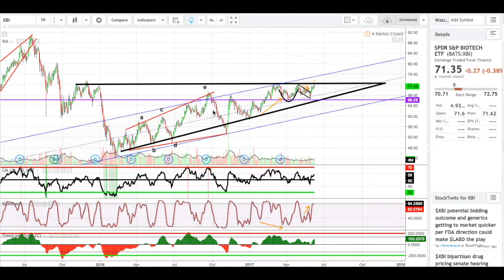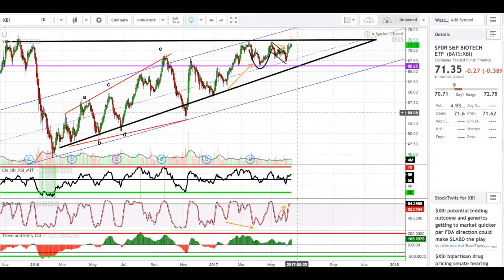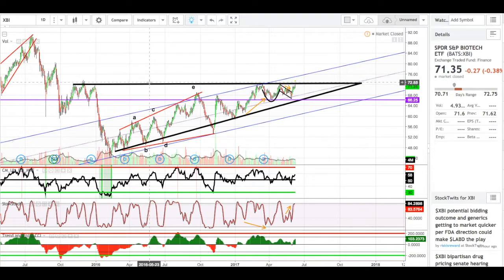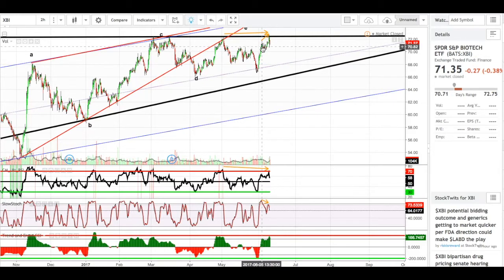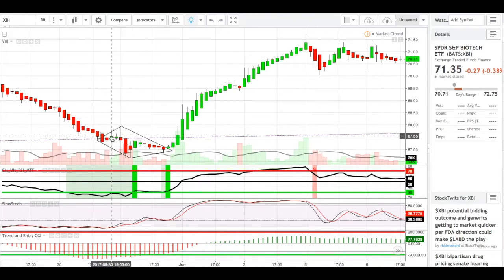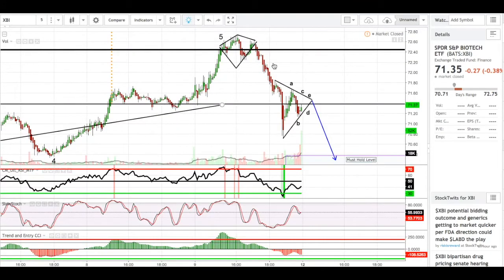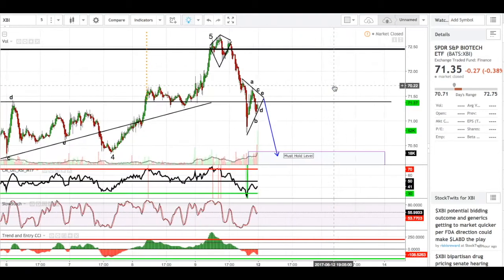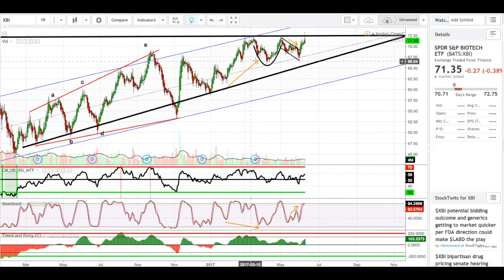June 12th, Biotech Sector ETF Detailed Technical Analysis Breakdown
Technical analysis on today's price action for the Biotech Sector and actionable trading ideas for the next day. Trade at your own risk, do your due diligence.